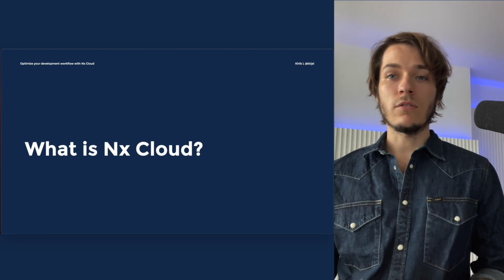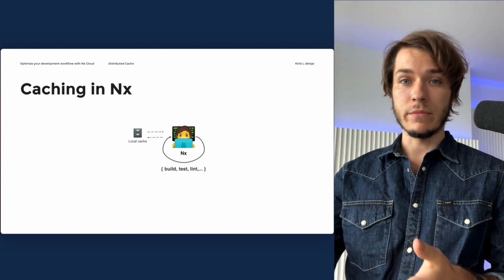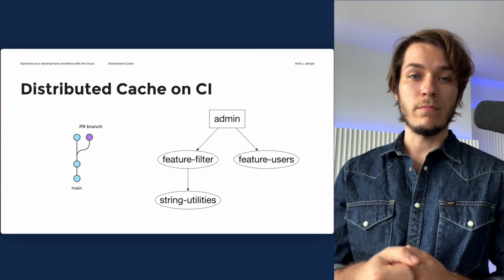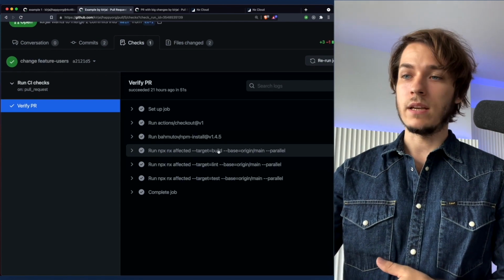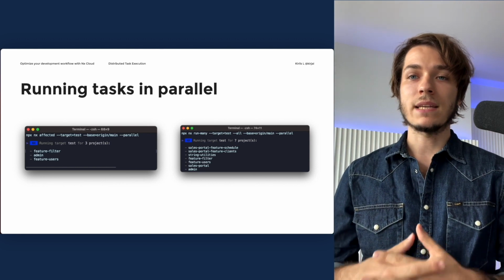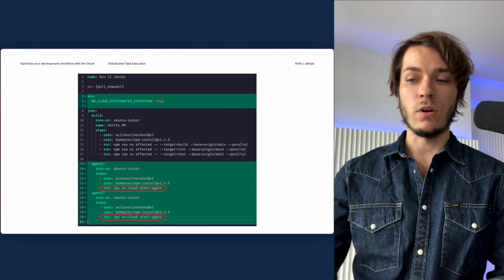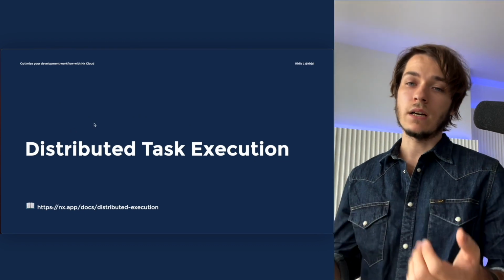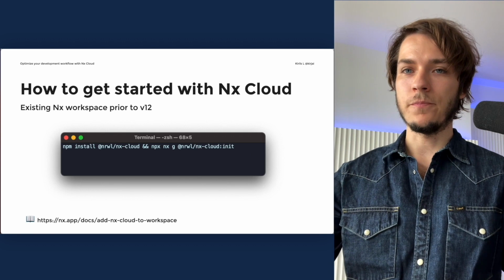Optimize your development workflow with Nx Cloud - Kirils Ladovs - Nx Conf 2021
It's 2021 - time to break away from unintelligent CI set ups, and rudimentary local development workflows. This talk covers how different features of Nx Cloud power up your Nx development.
Kirils is a Software Engineer at Nrwl, working on Nx.